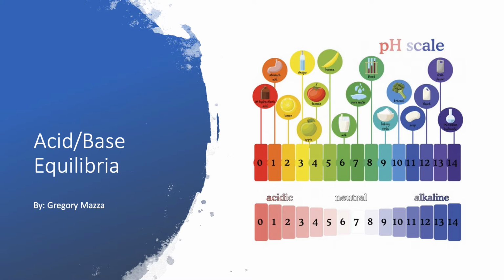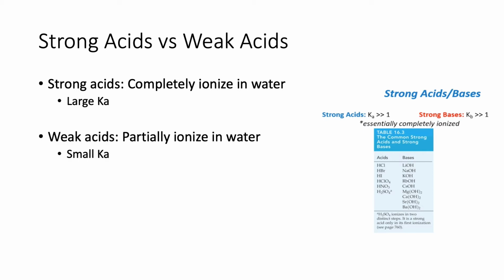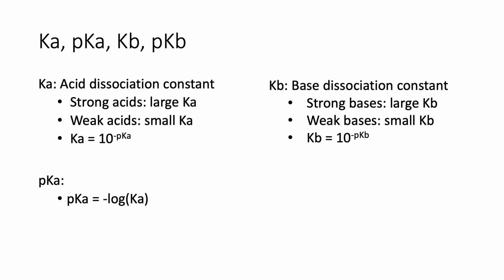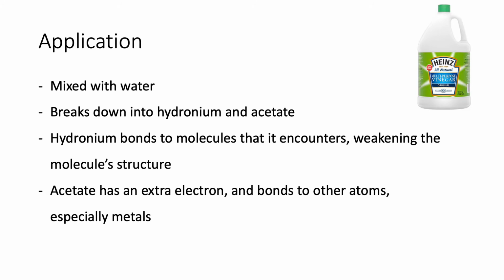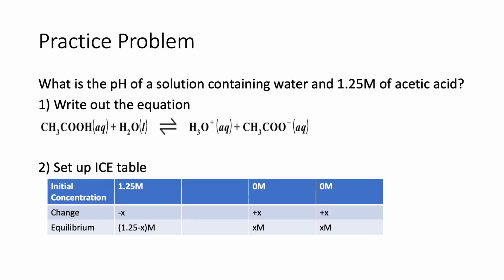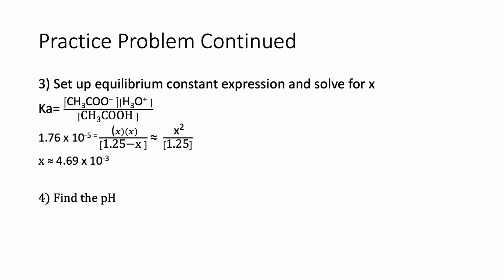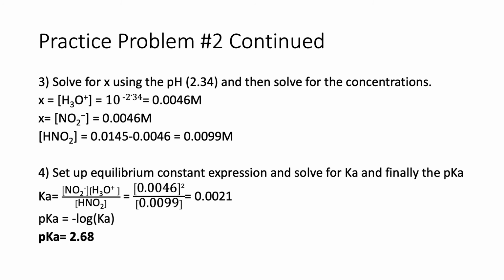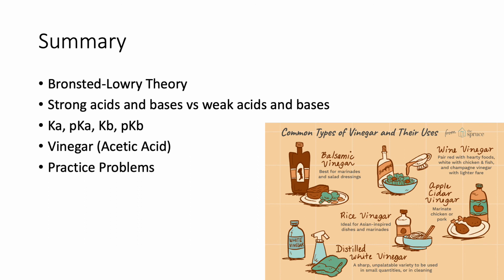CHEM 112B Winter Culmunating Project Initial Submission